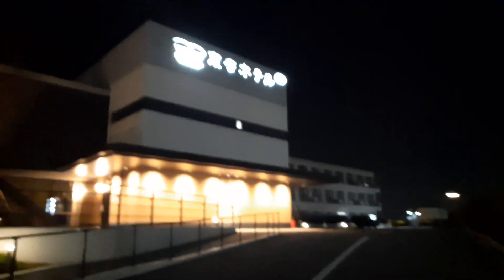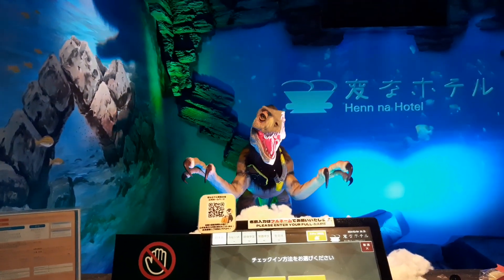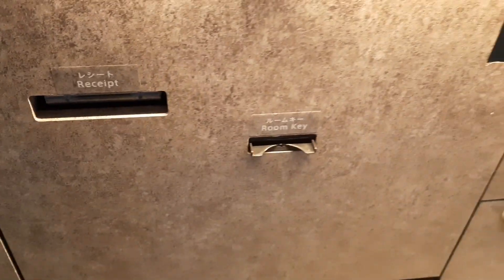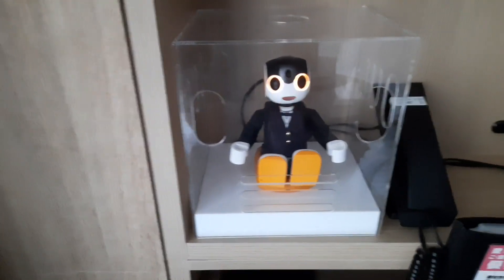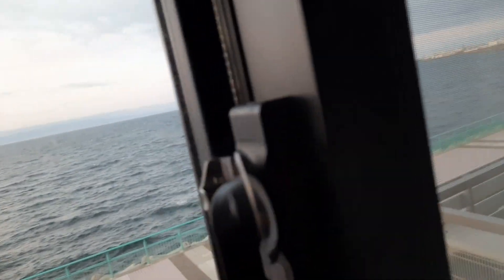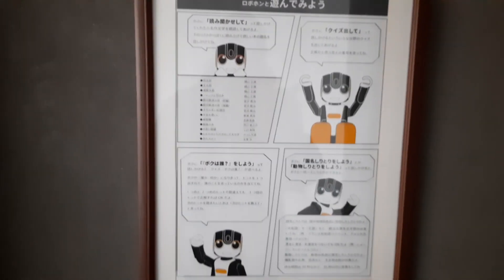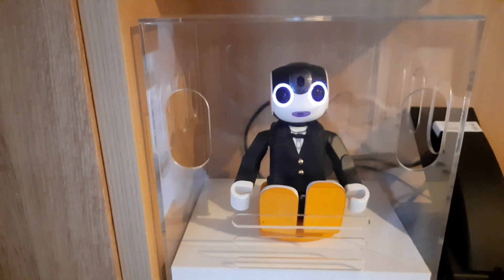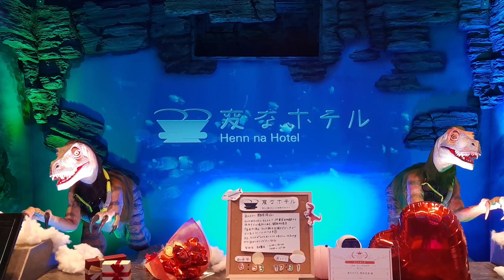A Night At World’s First Robot Hotel In Kansai Japan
Certified by Guinness World Records as the first hotel with working robots.
"Henn na Hotel" offers a comfortable stay by incorporating various latest technologies.
Our unconventional hotel promises to keep evolving to cater to different needs and times..This time tried the strangest hotel near Kansai airport Henna an hotel. Where robots served their guests Henna no means strange in English. Located by the sea near Kansai Airport, the hotel overlooks Osaka Bay and airplanes taking off and landing at Kansai Airport. The hotel has a natural hot spring "Bijin-no-yu" and the Japanese restaurant "Seian kyomachibori rikyu" is supervised by a Michelin one-star restaurant. Dinosaur robots in the ocean-inspired lobby and functional guest rooms provide a comfortable hotel experience. Henn na Hotels are a chain of state-of-the-art robot hotels around Japan where guests are assisted throughout their stay by anthropomorphic robots. Best of all, these hotels are designed. The world's first robot hotel is the Henn na Hotel, located in Sasebo, Nagasaki Prefecture, Japan. It opened in 2015 and features robots for tasks such as check-in and baggage
carrying capt travel japan japanlife japan travel#japan stay#Capt Pramodh Rajakumar robot hotel
guinnessworldrecord hotel